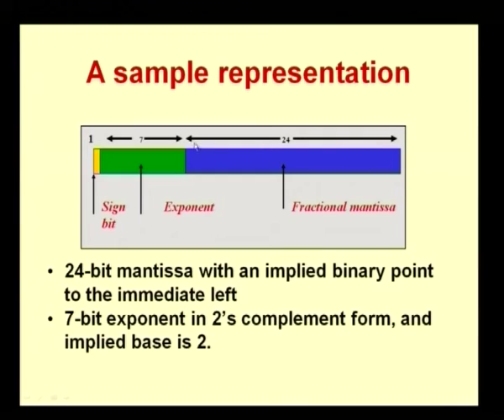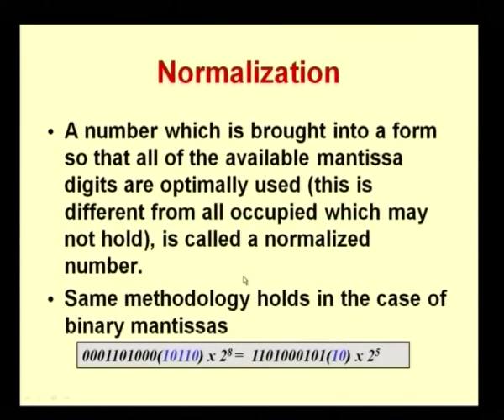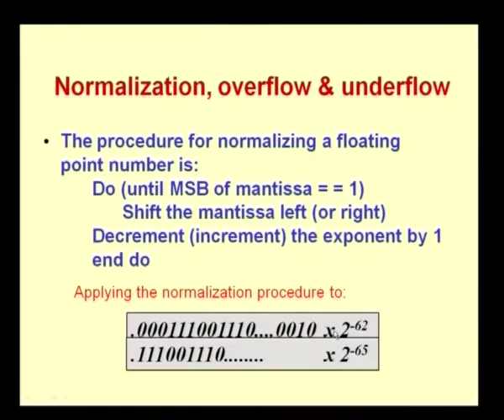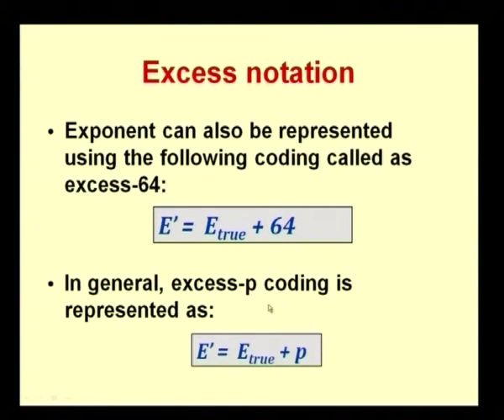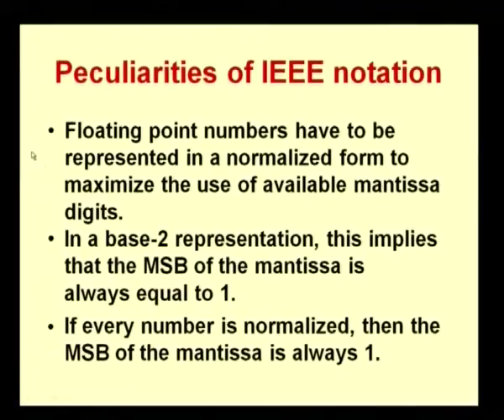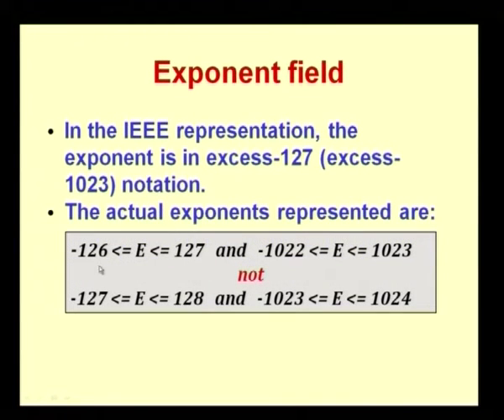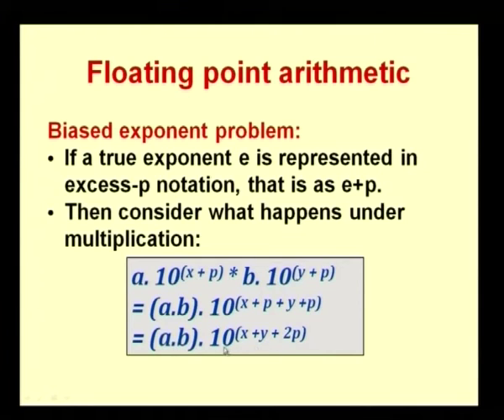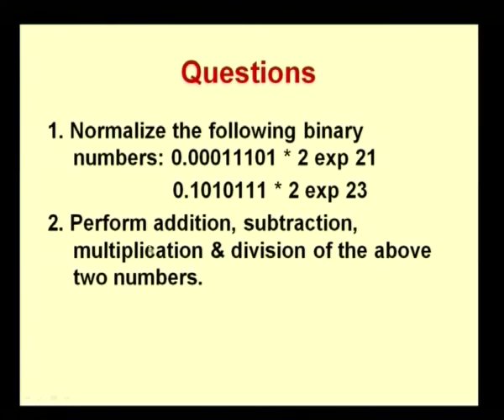Terms and Concept